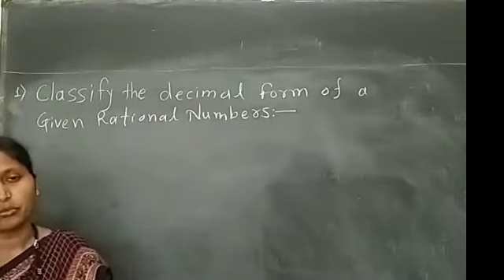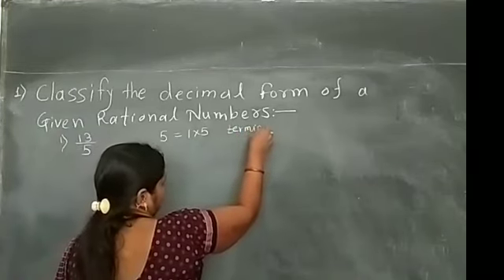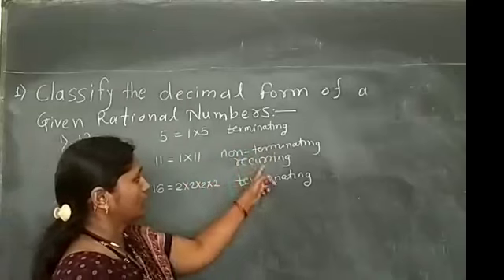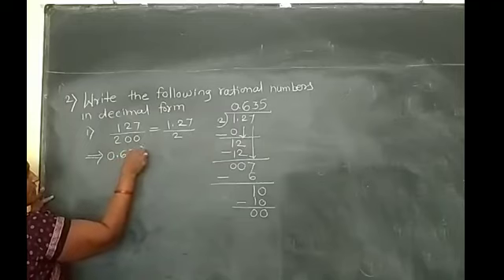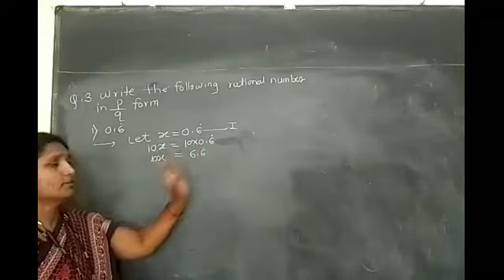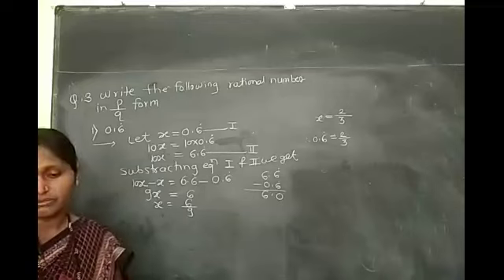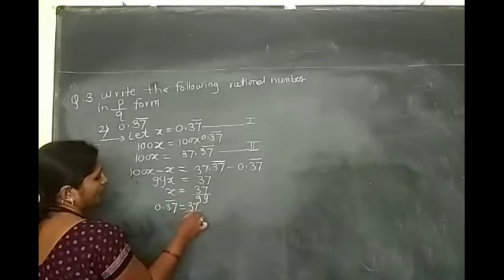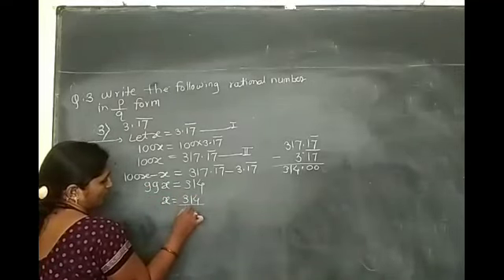9 Maths I Chapter 2 Real Number part 2 गणित भाग I प्र.२ वास्तव संख्या भाग 2 सेमी & इंग्रजी माध्यम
Here is the second chapter Real Number for std. 9 th  Maharashtra board.
Study carefully and write down the points from this video. If any problem comment us.

या मध्ये ९ वी  गणित भाग १ मधील वास्तव संख्या या प्रकरणाविषयी सविस्तर माहिती दिली आहेत. त्याचा हा पहिला भाग आहे. पुढील भाग प्रसारित होतील.  याचा अभ्यास करून सर्व मुद्दे वहीमध्ये लिहून घ्यावेत. काही अडचणी असतील तर comment बॉक्स मध्ये मेसेज करावा.